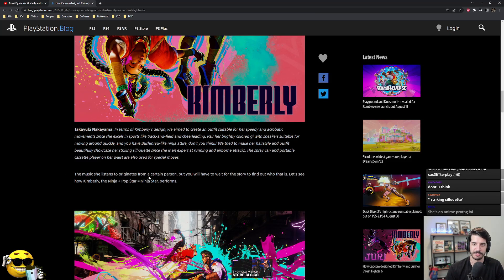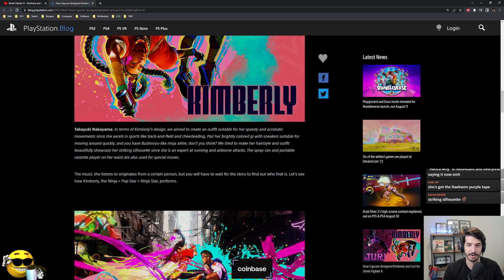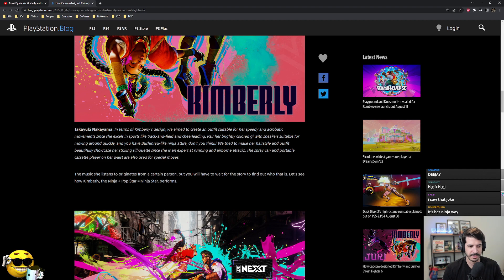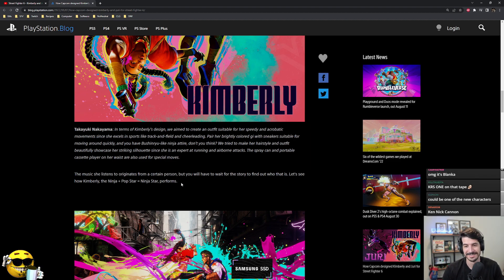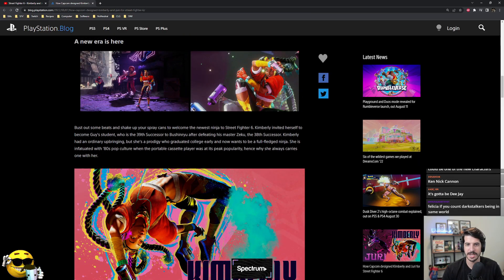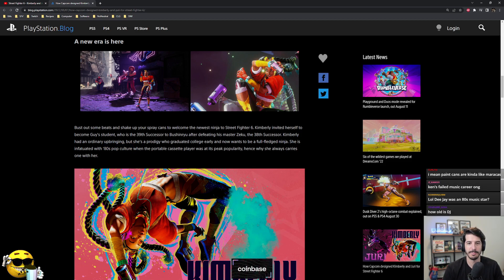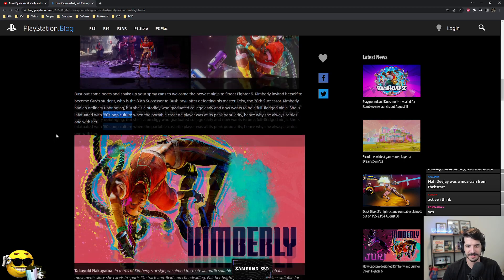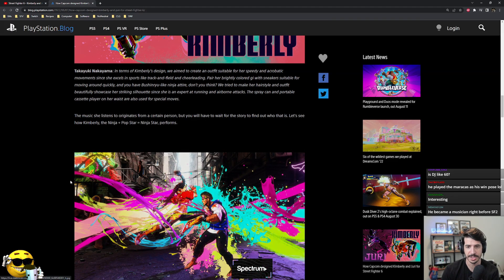Does Kimberly Listen to DeeJay in SF6???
All the best Twitch content for fighting game and gaming clips from Brian_F
Stream setup